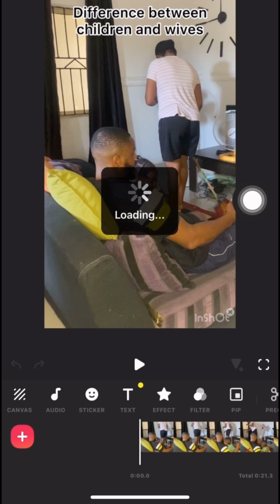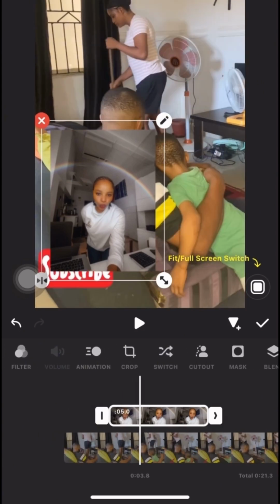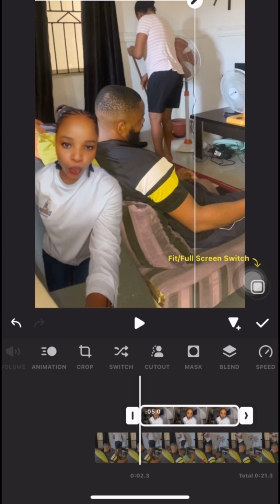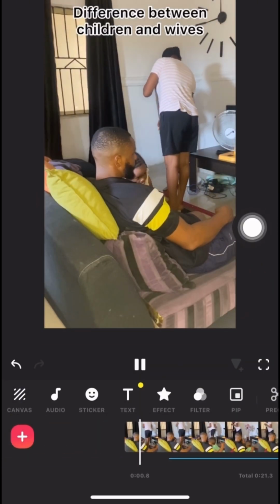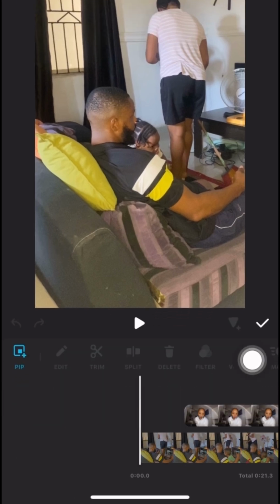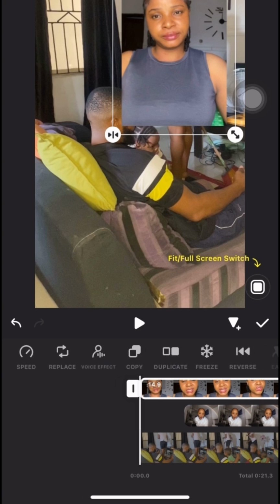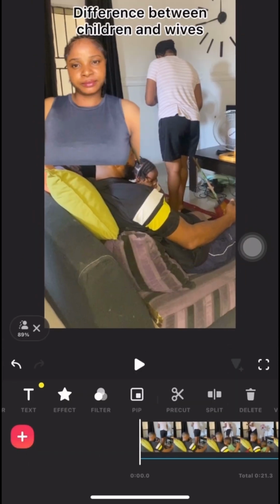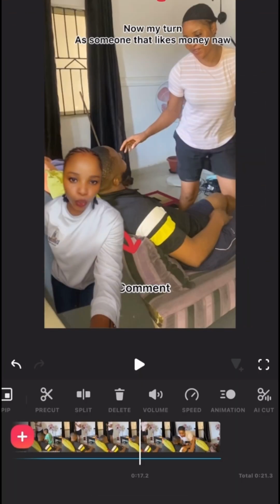HOW TO PROPERLY REACT TO VIDEO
📲 Want to create clean, professional reaction videos using just your phone?
In this easy tutorial, I’ll show new and upcoming content creators how to properly react to other people’s videos and use their content the right way — without breaking any rules.

🎥 What You’ll Learn in This Video:

✅ How to place your face/video seamlessly on someone else’s video
✅ How to remove your background for a clean reaction setup
✅ How to make your content look polished and professional
✅ All editing done with the InShot app — perfect for beginners!

If you’re ready to level up your reaction videos and create high-quality content with just your phone, this video is for YOU!